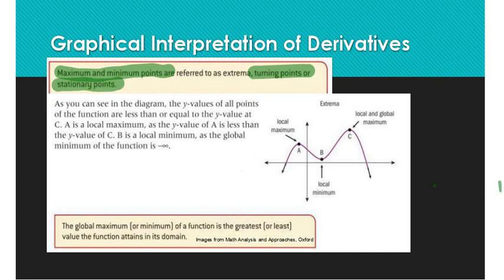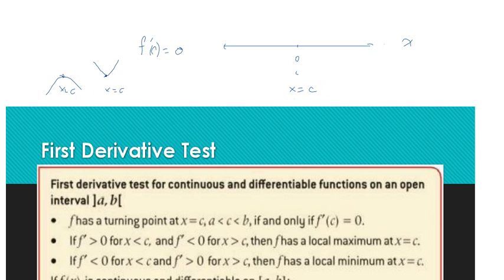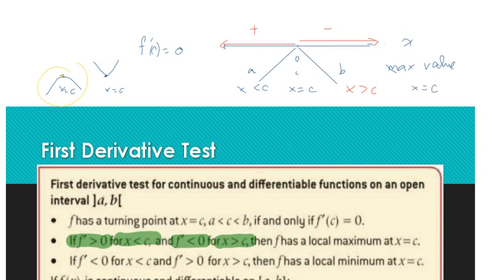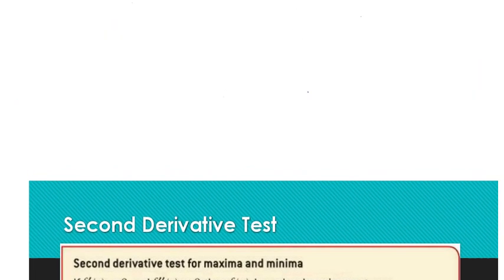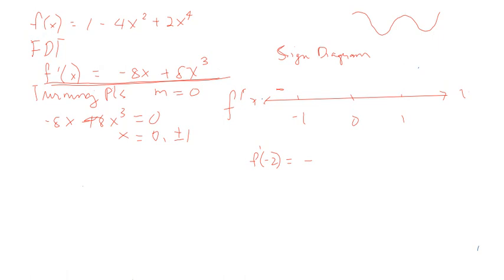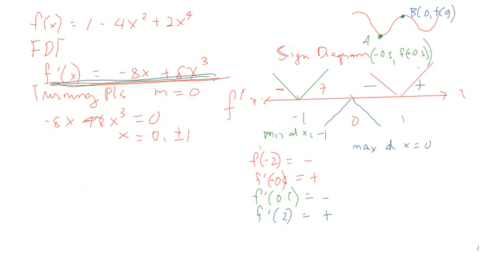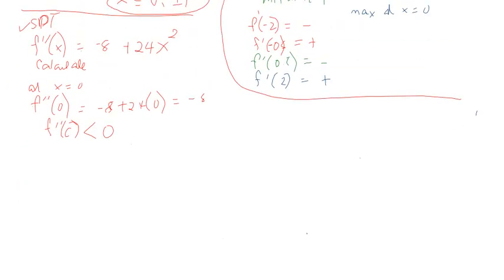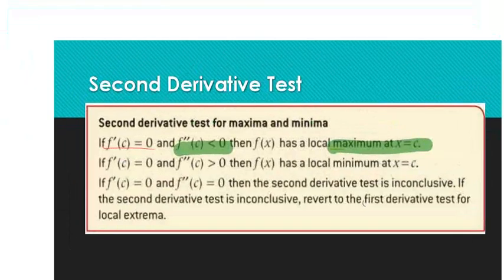MathAA AI Extrema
Erratum:
03:28 to the LEFT